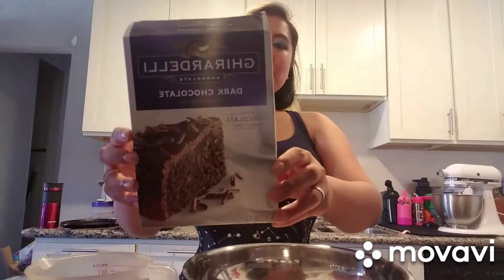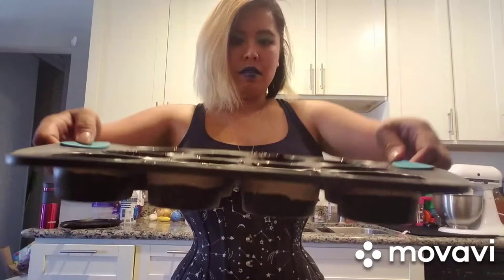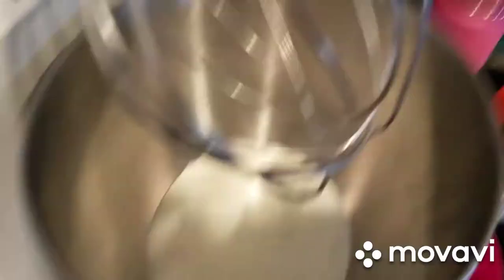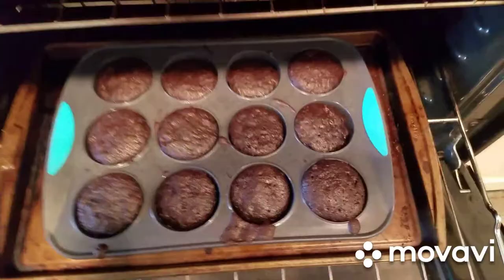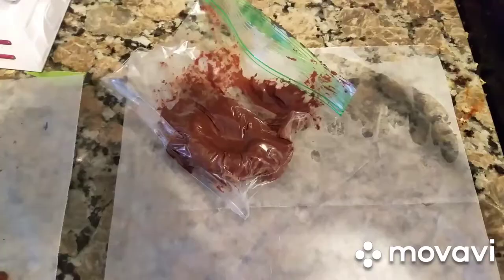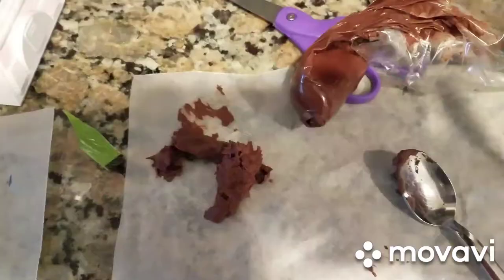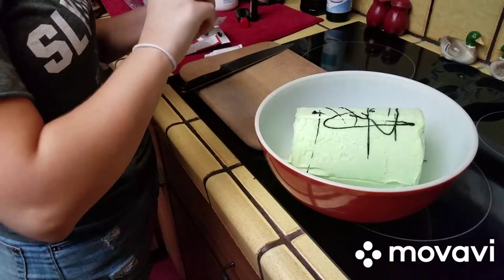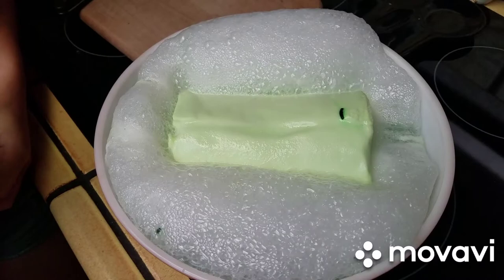How to make Cauldron Cakes and Polyjuice Potion!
In this video, I try making cauldron cakes with my own recipe! Also, bonus recipe at the end for polyjuice potion. Great for Harry Potter parties, Halloween parties, or just for fun :) Accio YUMMY